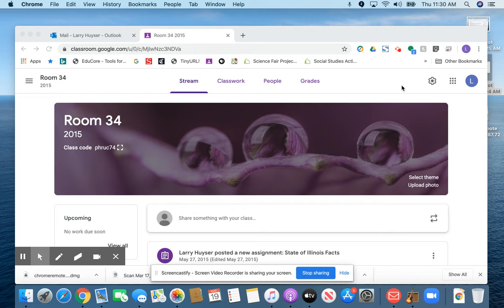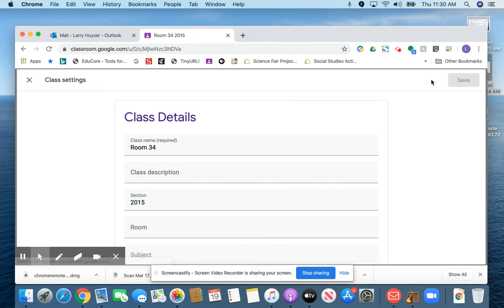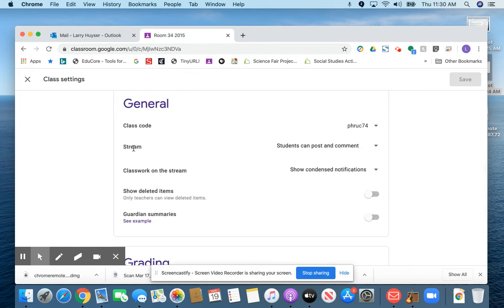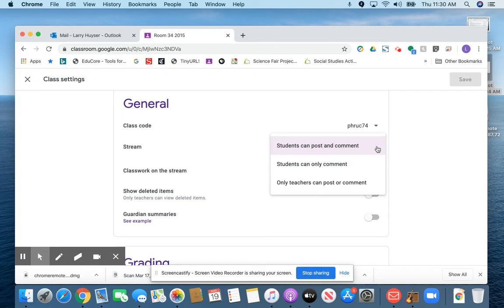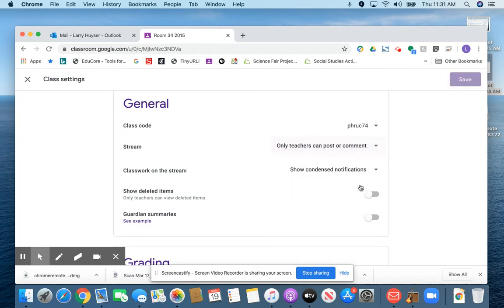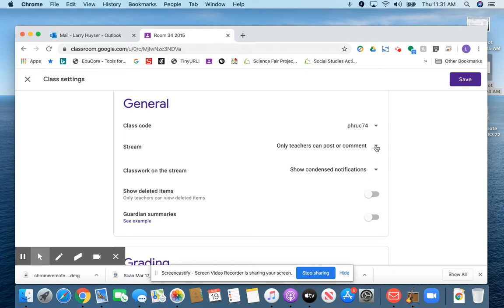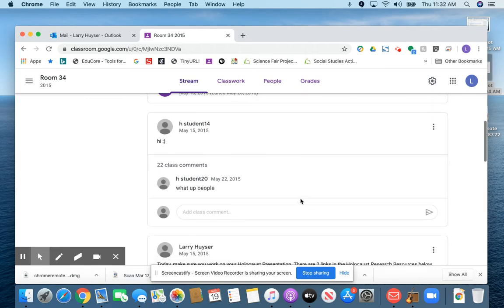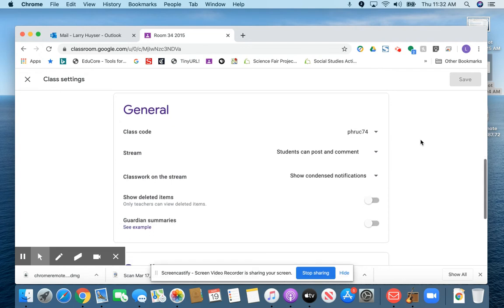Google Classroom Controlling Student Comments